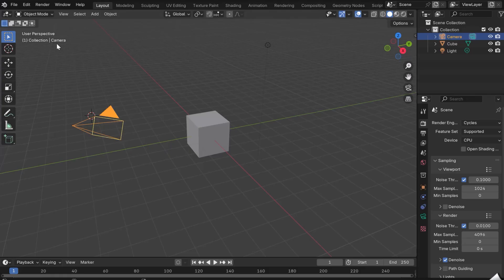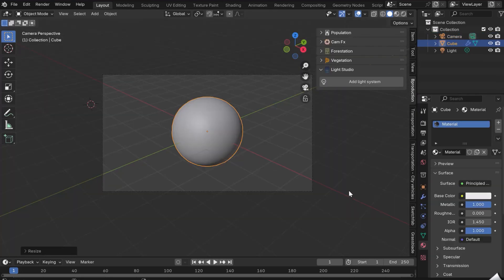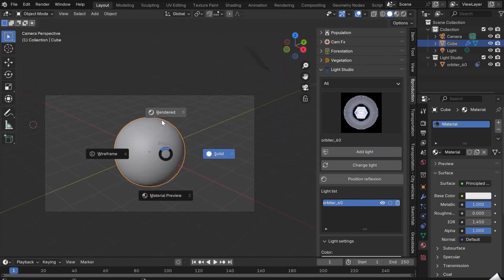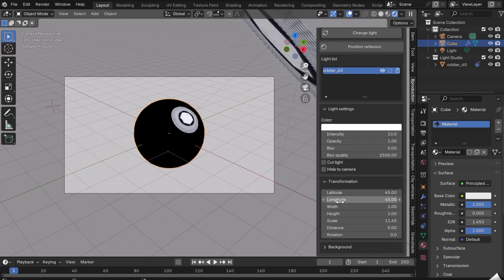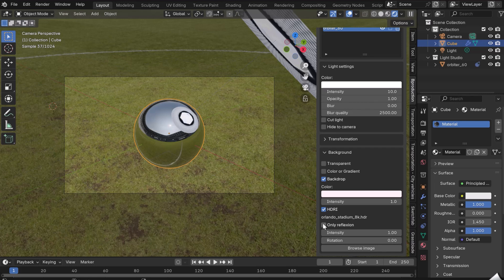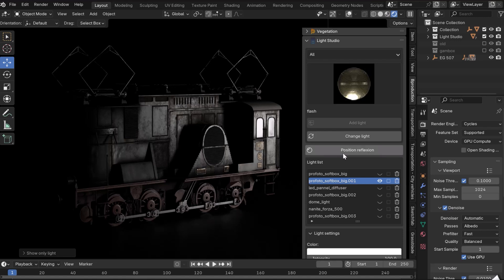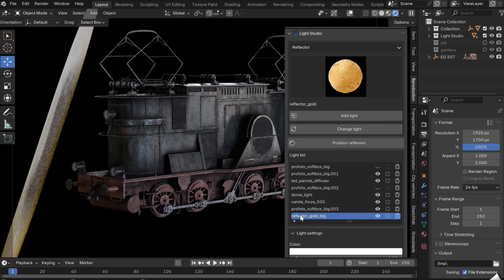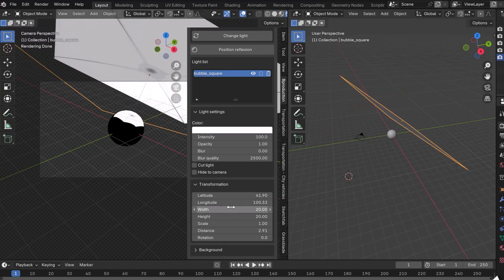Light Studio tutorial for Blender